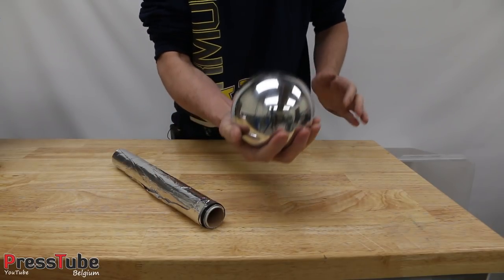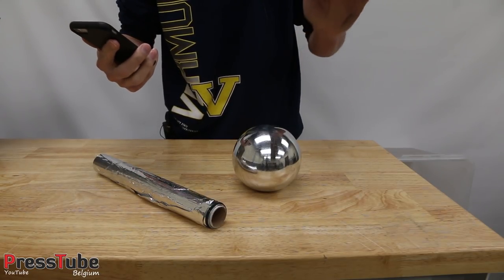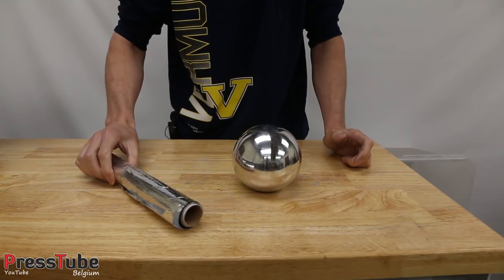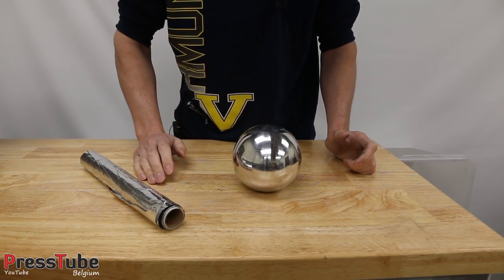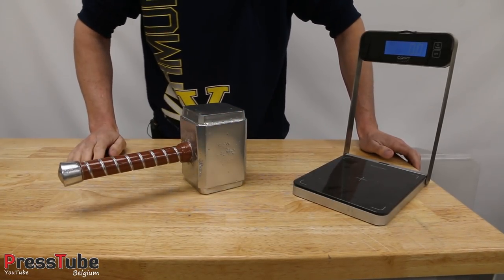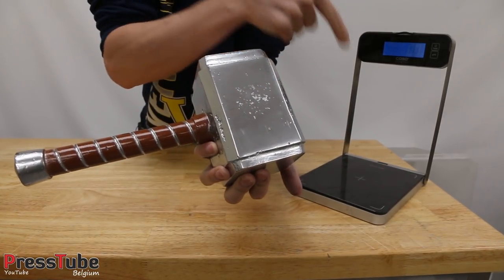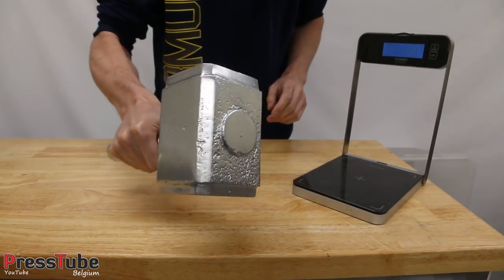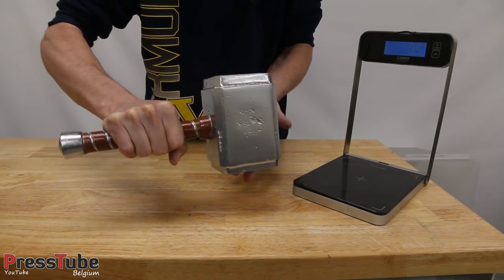Casting Thor's Hammer from Molten Aluminium Foil Balls - Avengers Infinity War Theme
Hi guys !
I this video i'm casting a solid aluminium Thor's Hammer. I used molten aluminium foil balls to make this hammer.

The 3D print material that was used is called 'PolyCast' and you can find some info about it

I know Thor has new hammer now in Avengers Infinity War, and i might cast that one as well :) I'm not sure about that yet.